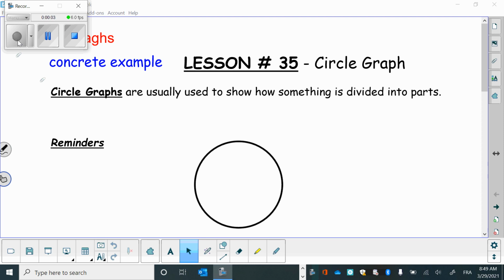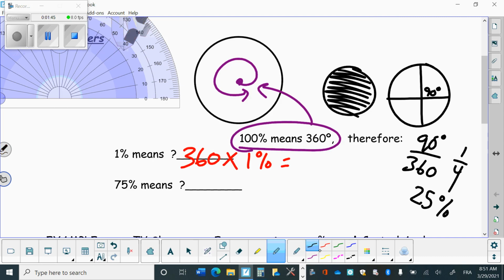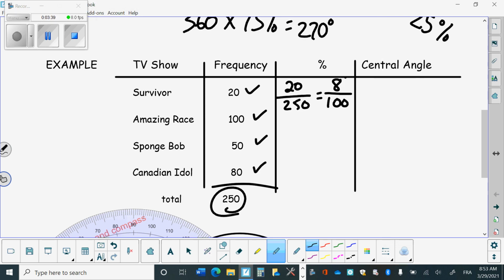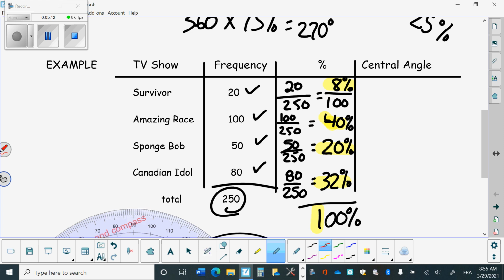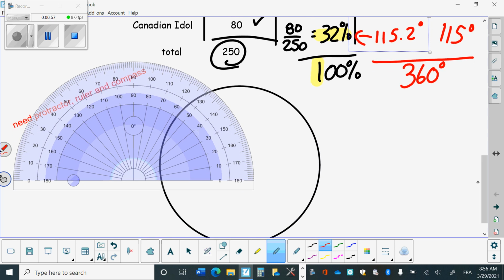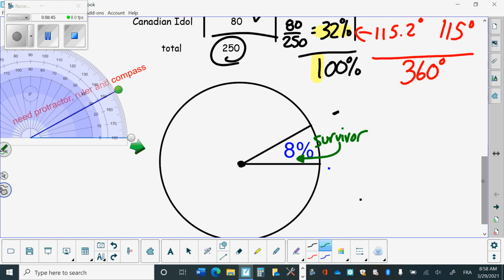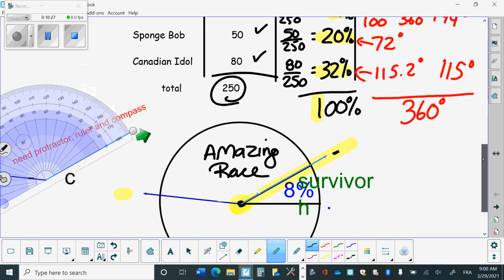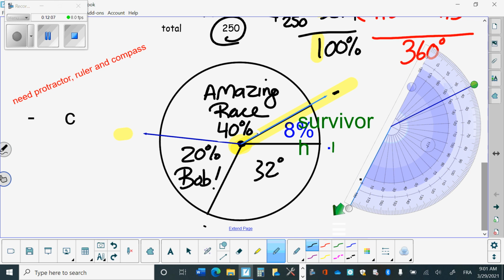Lesson 35 Circle Graph